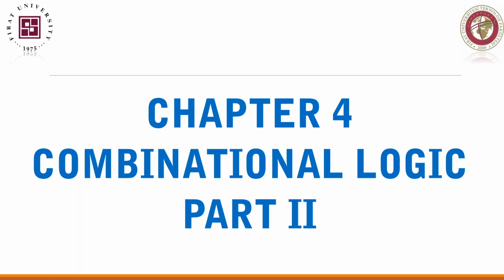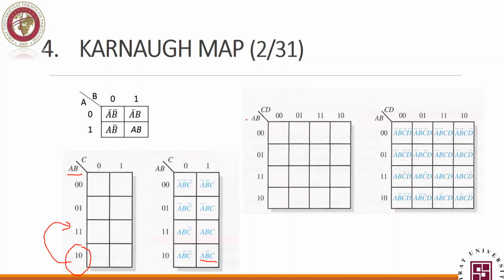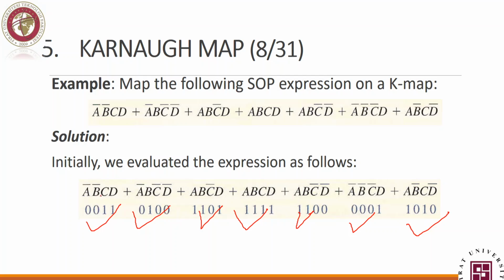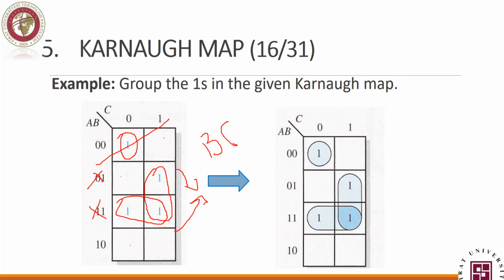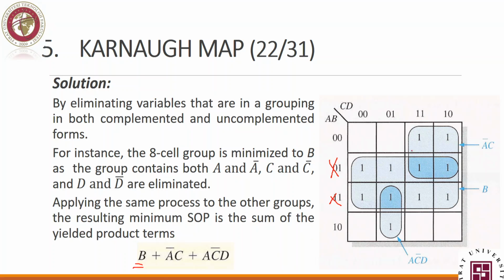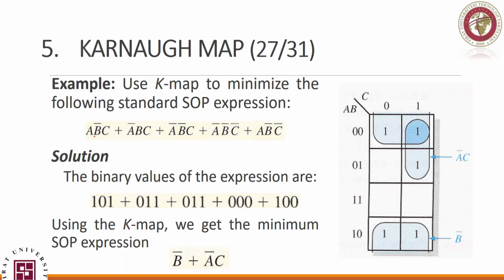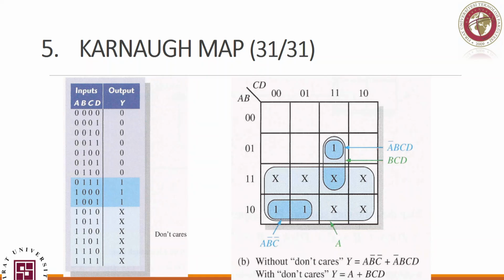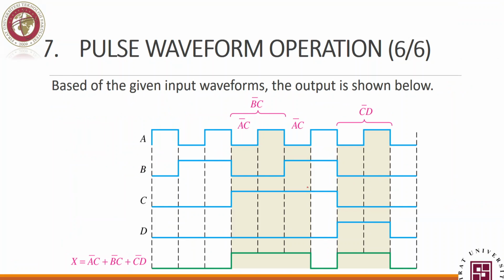YMT215 Logic Circuits CH04 P2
Karnaugh Maps
The Universal Property of NAND and NOR Gates
Pulse Waveform Operation